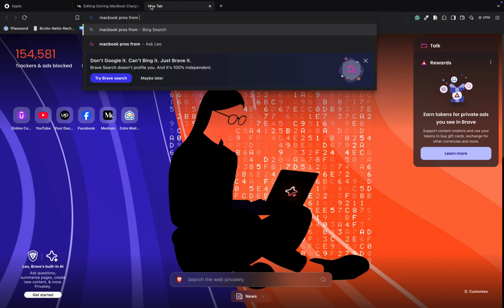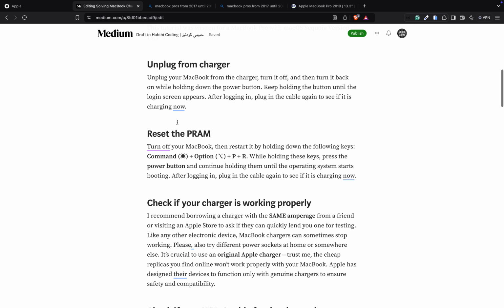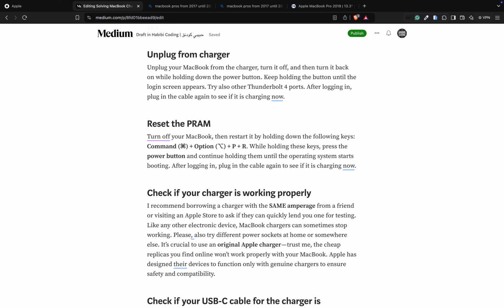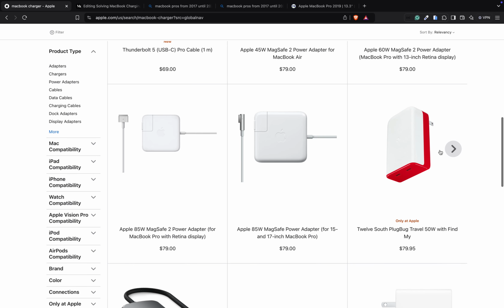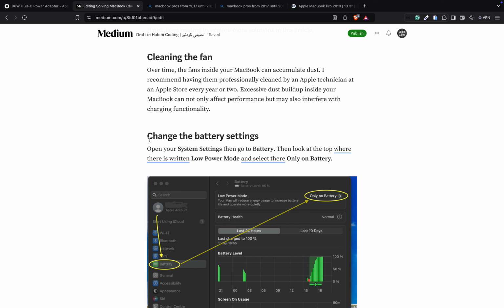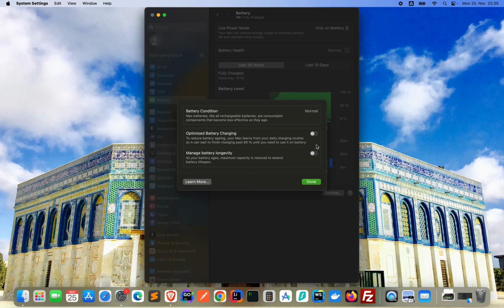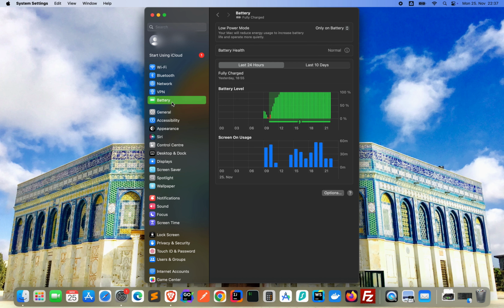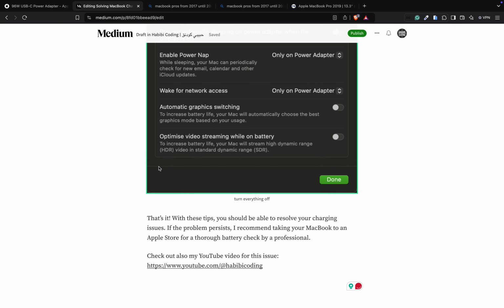STOP Using Your MacBook Charger The WRONG Way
I usually publish tutorials on full-stack development projects, but recently, I faced a frustrating charging issue with my 2019 MacBook Pro (Intel i9). After troubleshooting and finding a solution, I thought it would be helpful to share a step-by-step guide for others who might be dealing with the same problem.